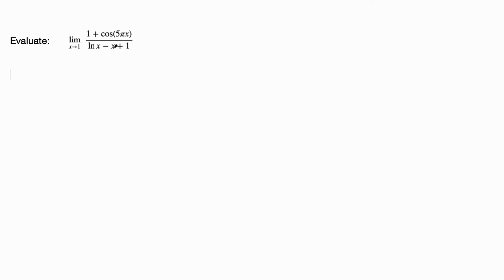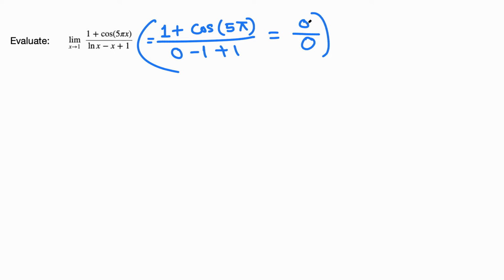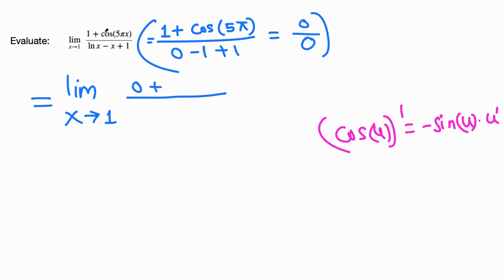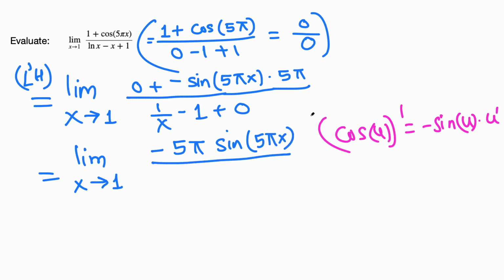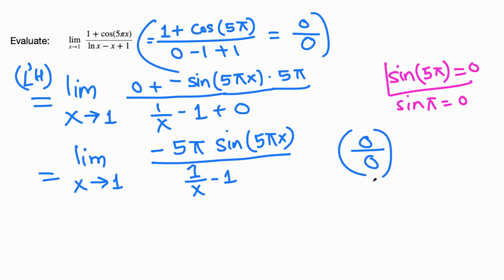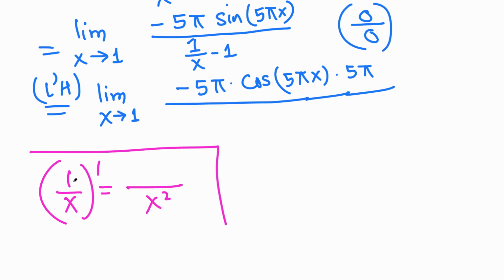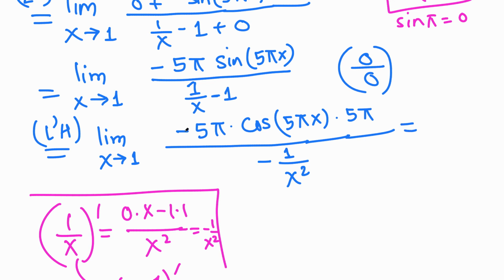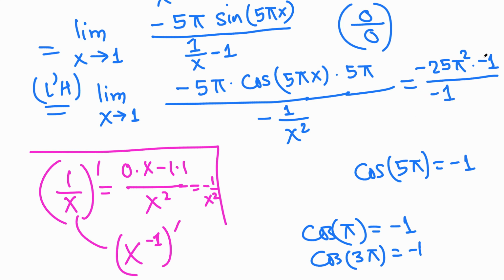Calculus I: Limit evaluation using L'Hopital's Rule example 17/20